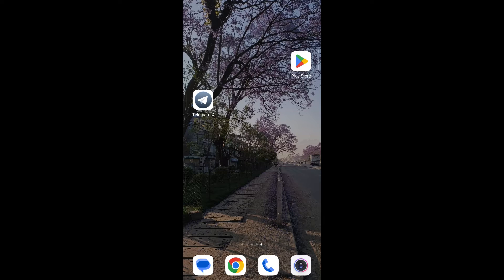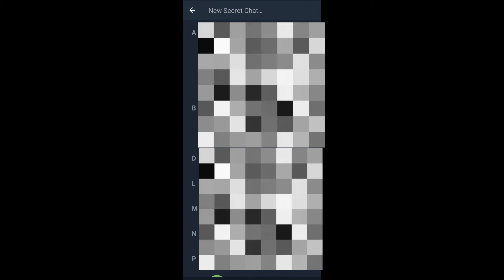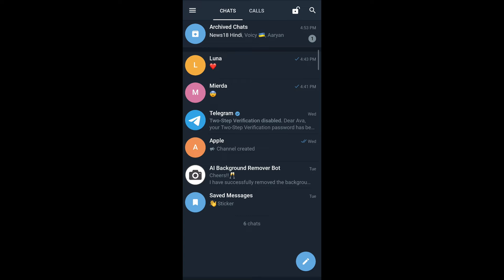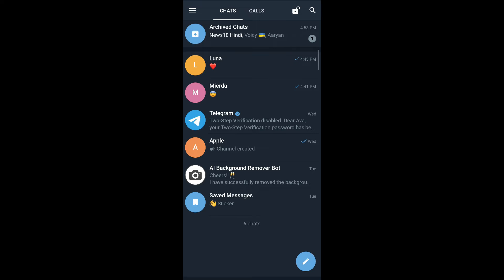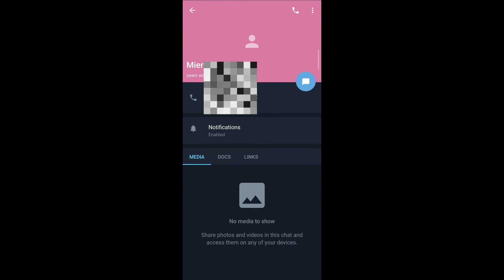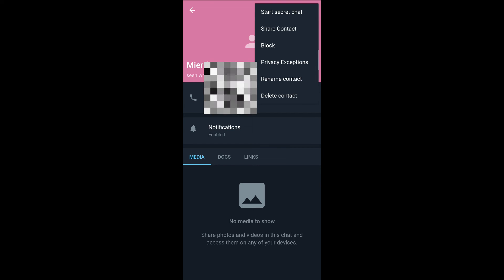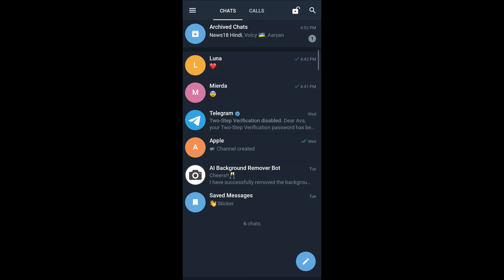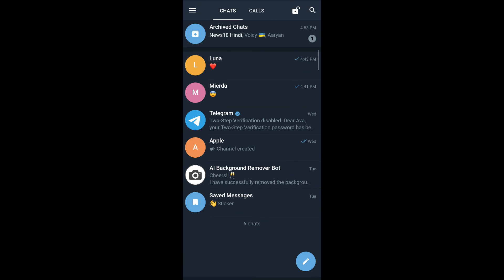How to Start Secret Chat on Telegram X | Telegram X Secret Chat Tutorial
Learn to Start Secret Chat on Telegram X.

Secret chats on Telegram X are a great way to have private and secure conversations with your friends and family. In this video, I'll show you how to start a secret chat on Telegram X on both desktop and mobile devices.